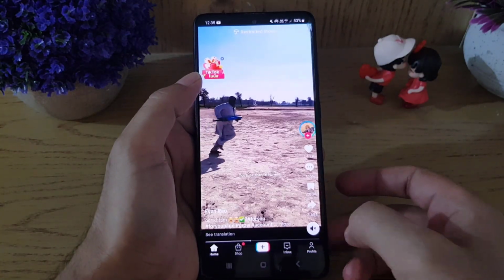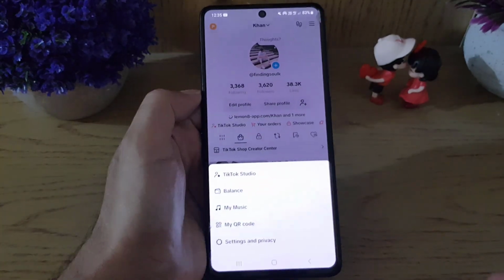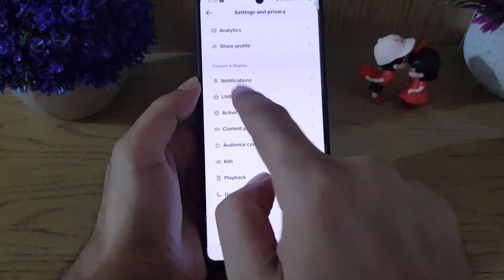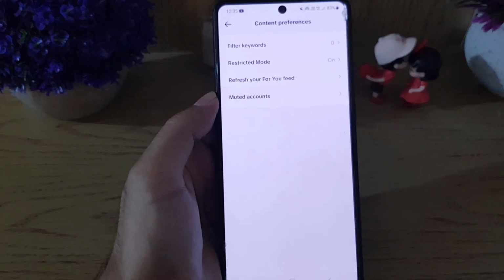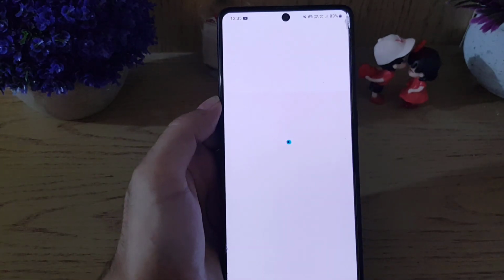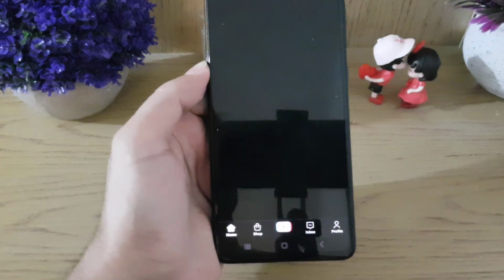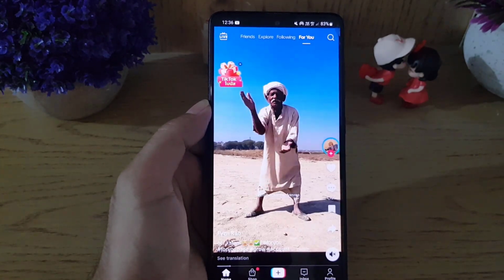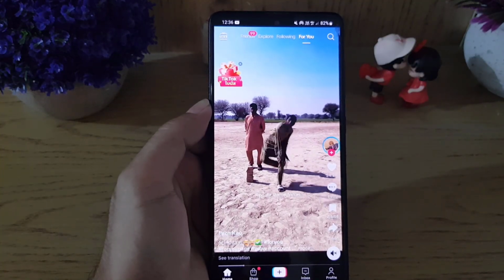How to Enable Sensitive Content on Tiktok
TikTok sensitive content settings control what type of videos appear in your feed. In this video, we’ll show you how to enable sensitive content on TikTok so you can access restricted videos and customize your experience. Follow this step-by-step guide to adjust your content settings easily.

🔹 Inside This Video:
✅ How to adjust TikTok content preferences
✅ How to turn off content restrictions on TikTok
✅ How to access restricted videos on TikTok
✅ How to customize your TikTok For You page